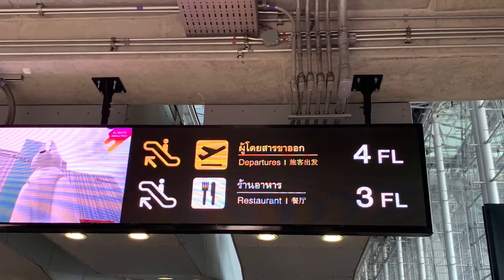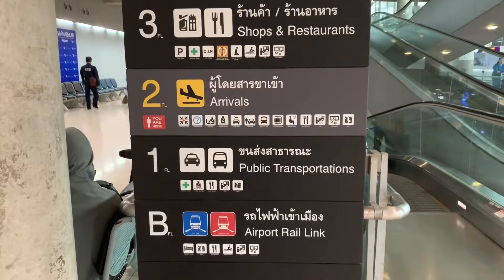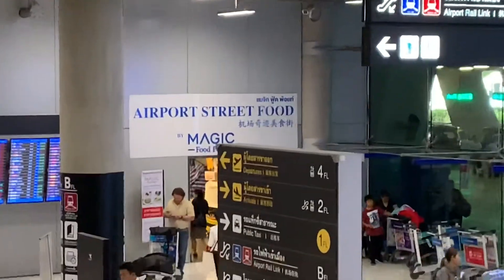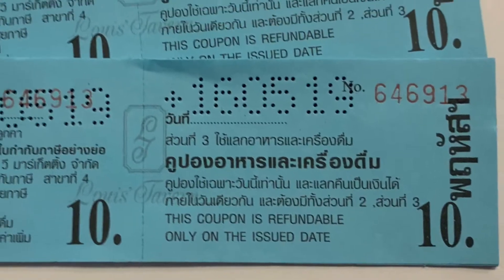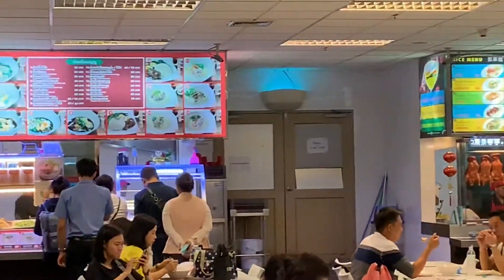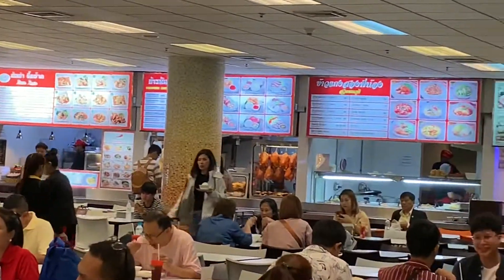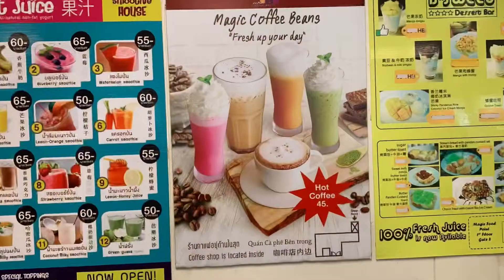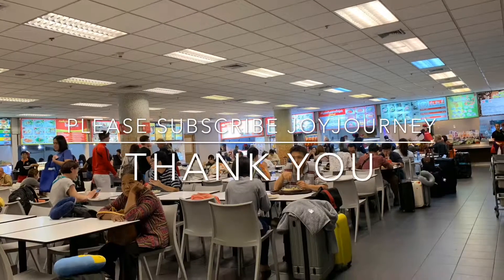Inexpensive Food at Bangkok Airport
At food court in Bangkok Suvarnabhumi Airport, you can find common thai dishes in a reasonable price. It’s not very big but still have variety food to choose. You spend only 3-4 USD and you can get meal with drink. Not many tourists know where it located and eat in the expensive restaurants.